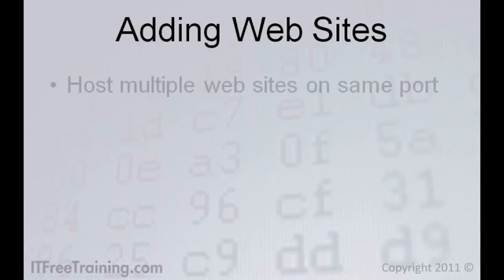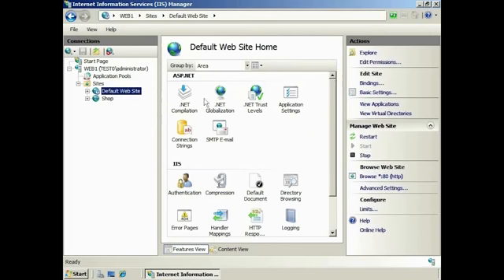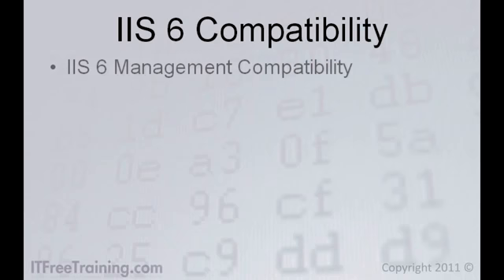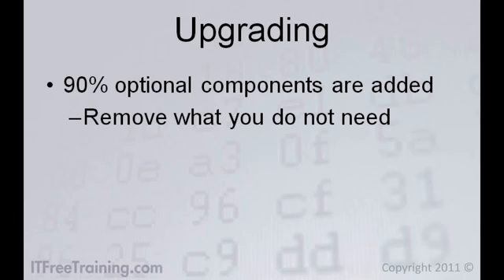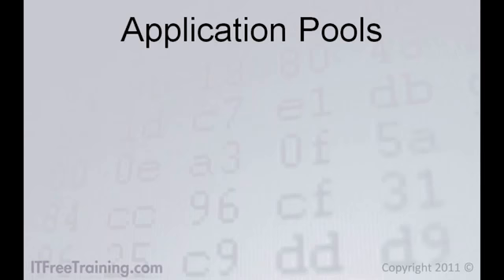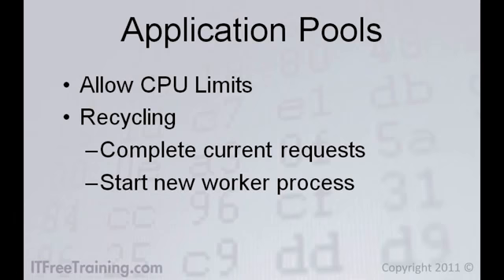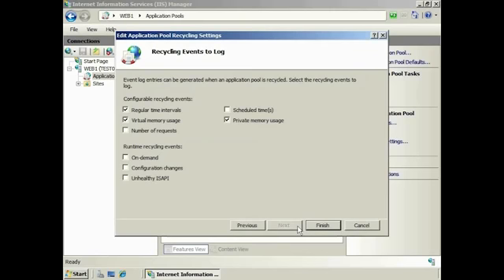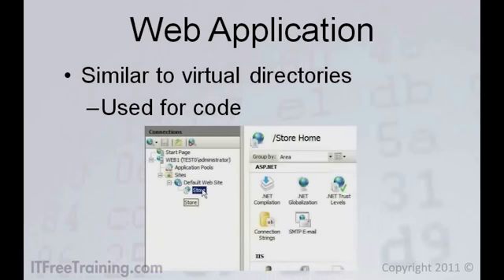Mange Web Sites